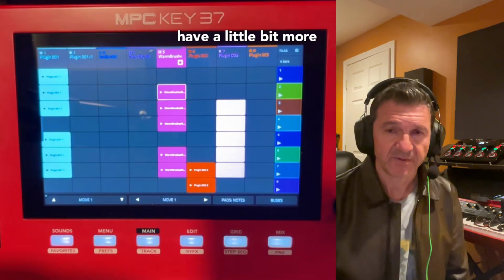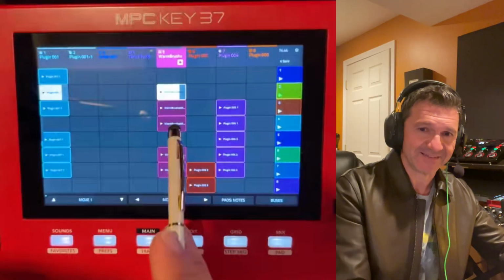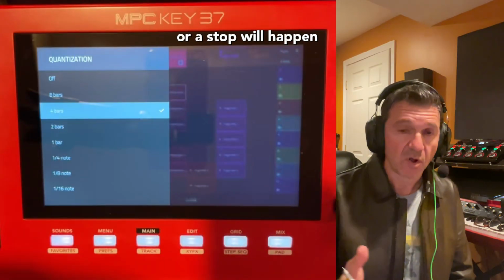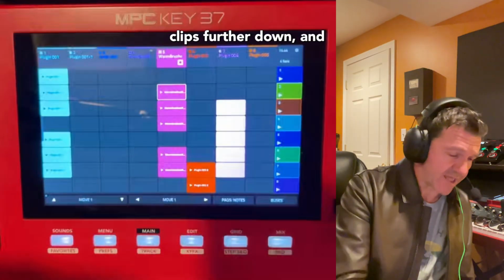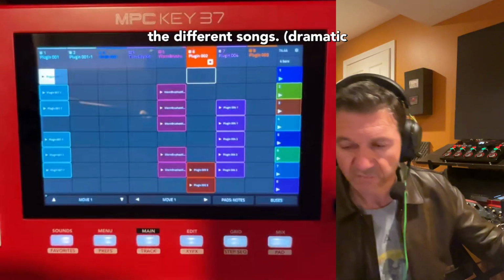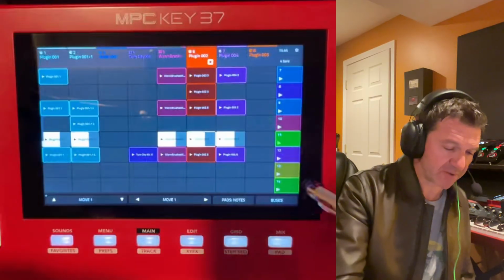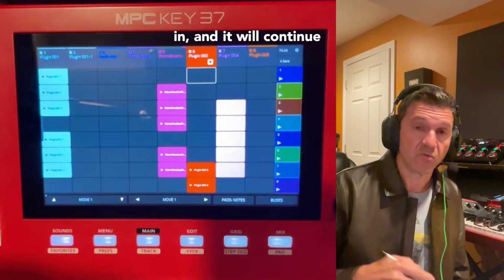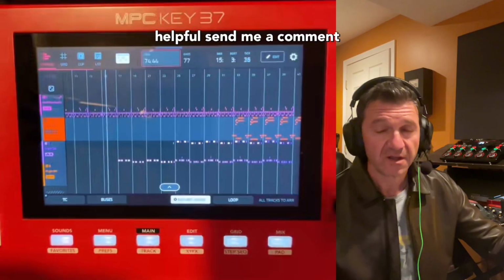MPC 3 Clip Matrix: Tips and clip launch demo on the MPC Key 37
Exploring the Clip Matrix in MPC 3´s Pro Pack today. It's a game-changer for composing and arranging music. Each clip is like a mini loop, and you can launch them by row or individually. The global quantization settings let you control when clips start and stop, making it easy to perform live. I've been experimenting with different tracks, including pads, drums, bass, and piano, using the fabric plugin for rich sounds. Check out my process and tips for using the Clip Matrix effectively. Hope you find this useful.